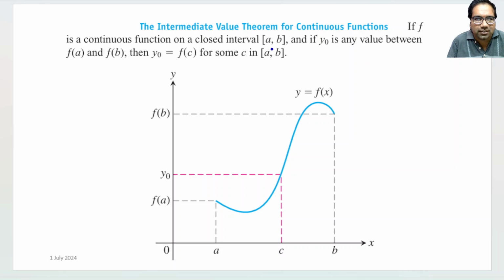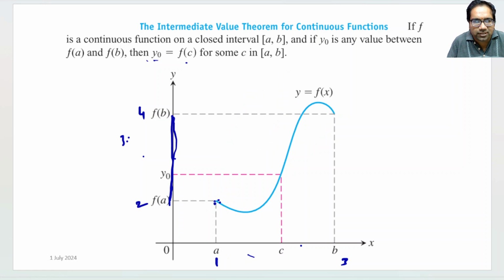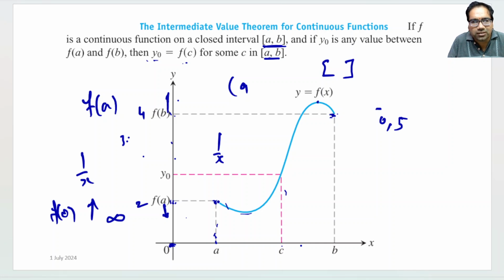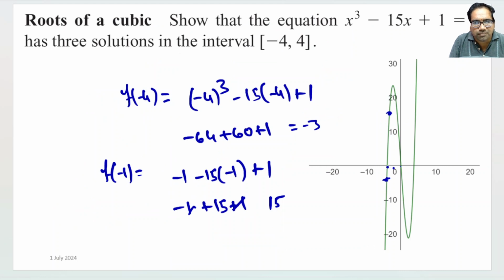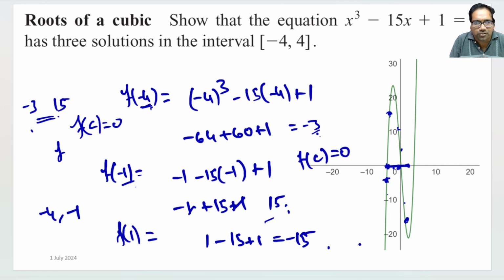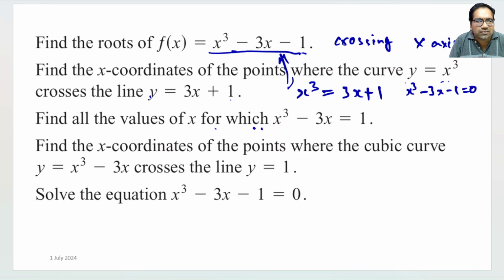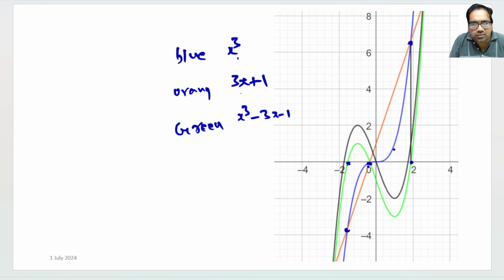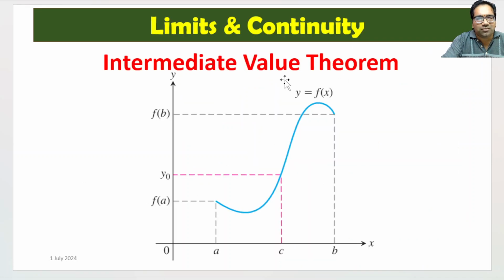🌸Limits and Continuity Intermediate Value Theorem, application to roots - IIT JEE Maths